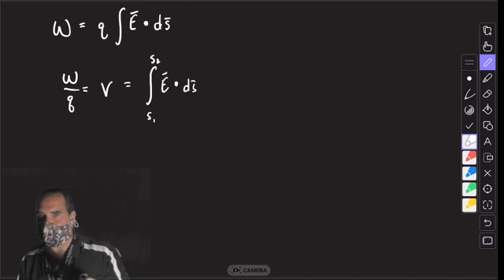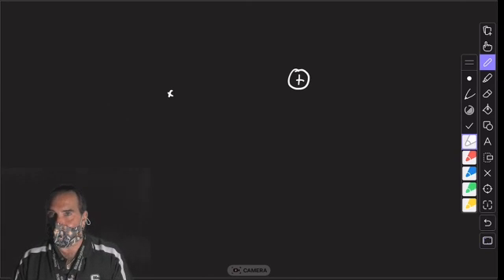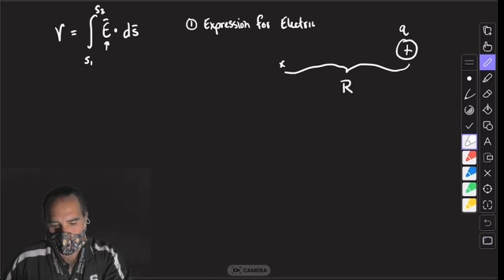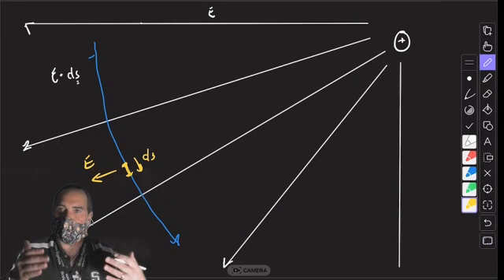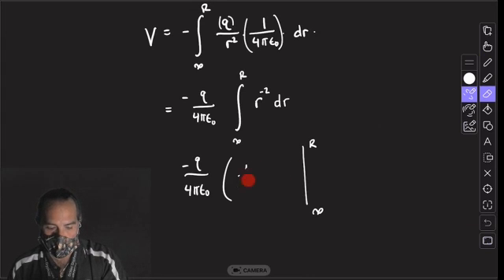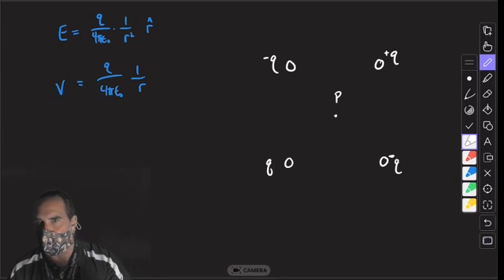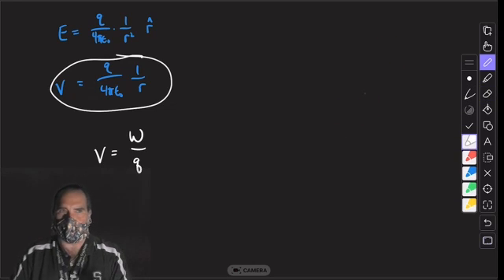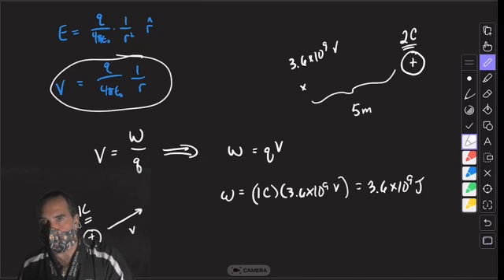Electric Potential of a Point Charge